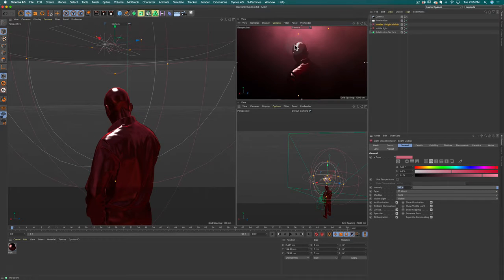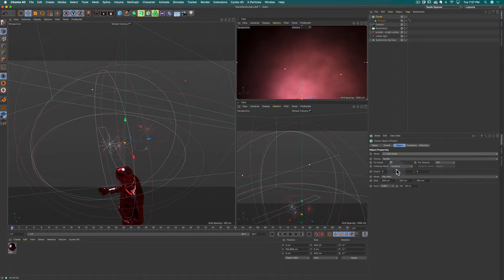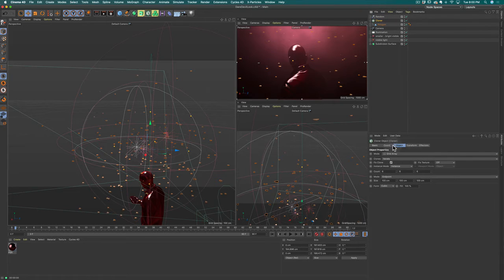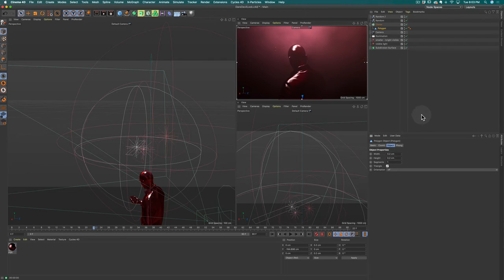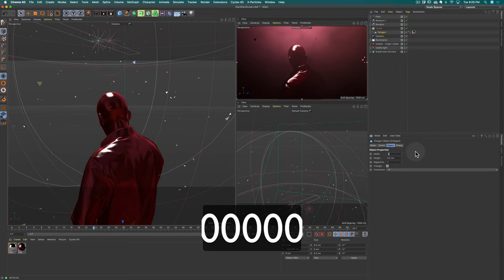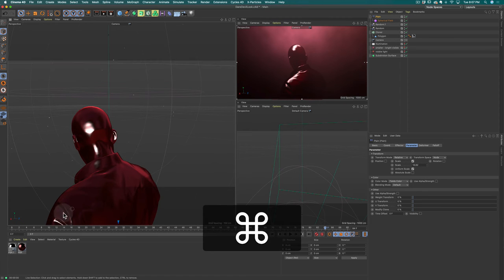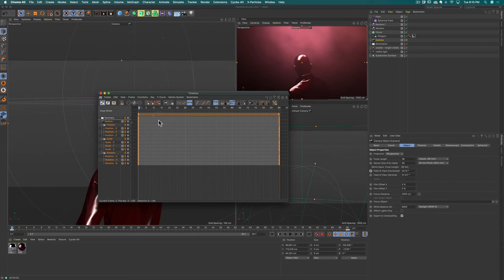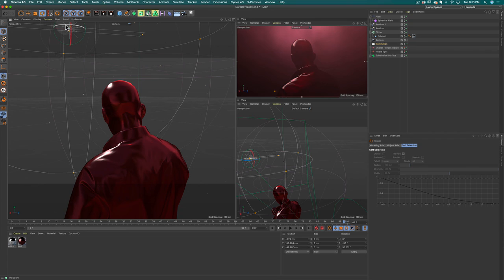03 mograph dust and camera animation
Artists throughout the ages have learned and grown by observing the work and process of those who have come before them - the Masters. This class is all about learning from a really cool visual aesthetic, breaking things down, and figuring out how to create a similar look in Cinema 4D.
A student asked me once how to create an environment like the one seen in the DAREDEVIL title sequence. You know, the MARVEL series. This class is inspired by the sequence created by ELASTIC and Art Directed by Patrick Clair.
In this class, I walk you through the way I would create a similar scene in Cinema 4D. We'll focus on the following things:
Lighting - Including Visible Lights
Shallow DOF (Faked!)
Mograph "Particle Floaties"
Camera Motion
Rendering
Post Effects in After Effects
Here is an image of what we will be creating:

We will NOT be delving into the art of fluid effects (although I may do a separate class on that using X-Particles!).
Enjoy and let me know if you have any questions or comments.